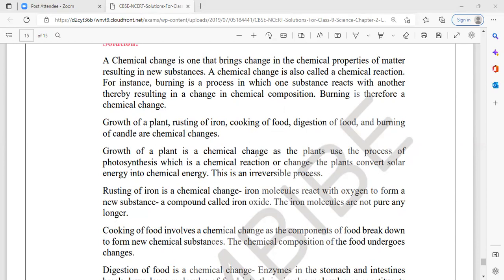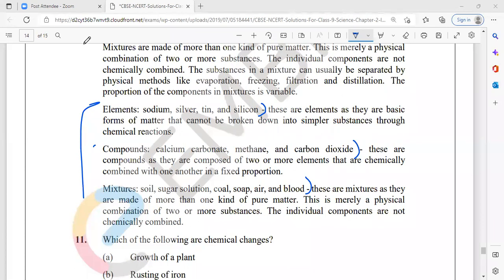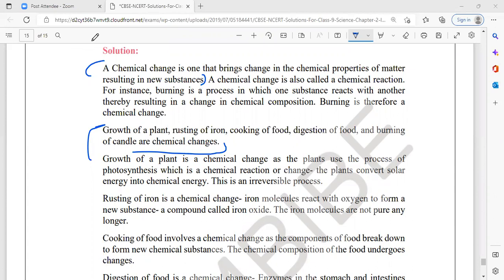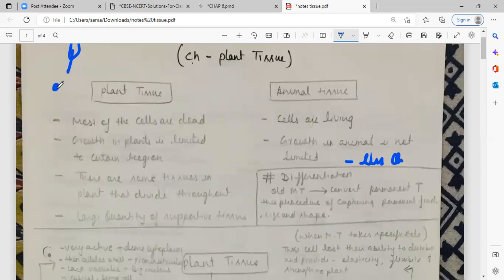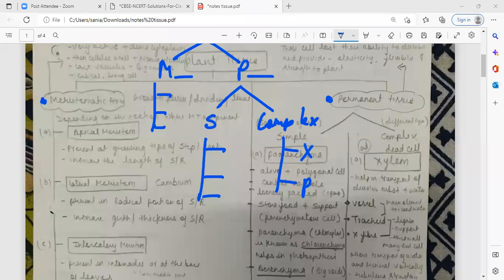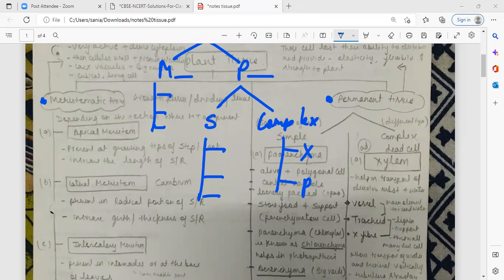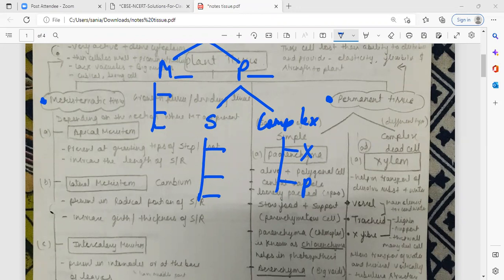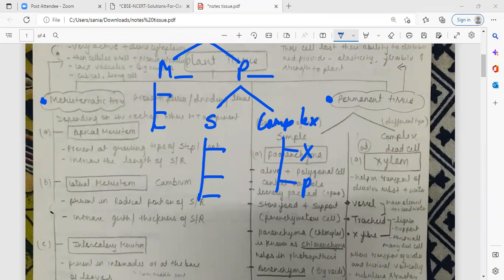Learnivio | Tissues | Lect 30 | 9th Class | 31-10-2022